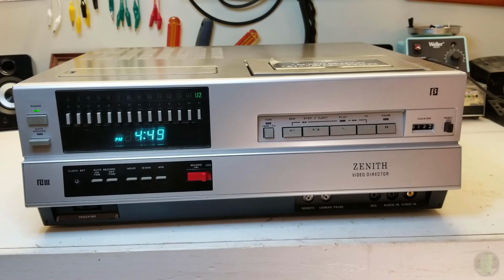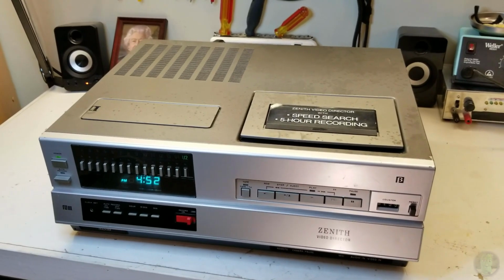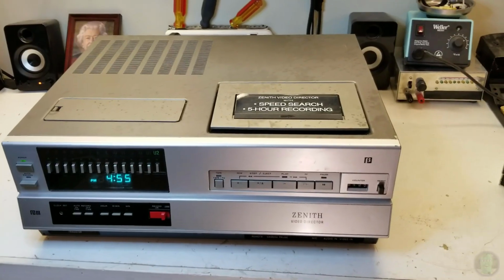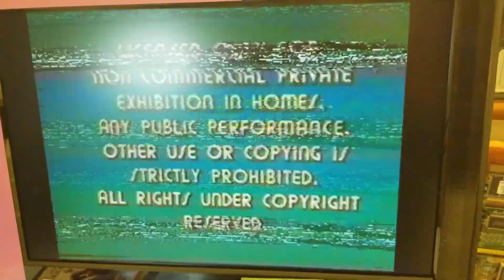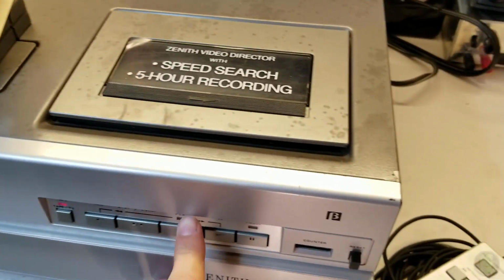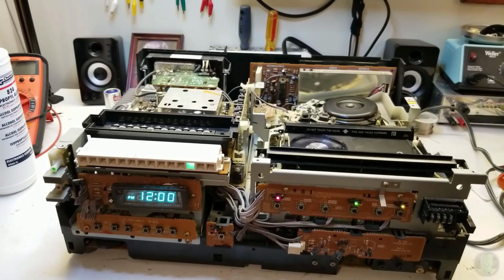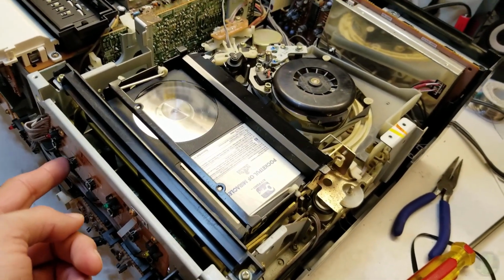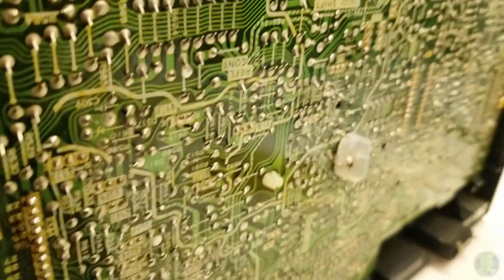Zenith Video Director VR-8500PT (Beta VCR)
It's a VCR.

0:00 Intro
0:17 Overview
5:08 BII Playback
8:10 Rear & Remote
10:18 BIII Playback
12:55 The Repair-y Bits & Insides
18:00 End